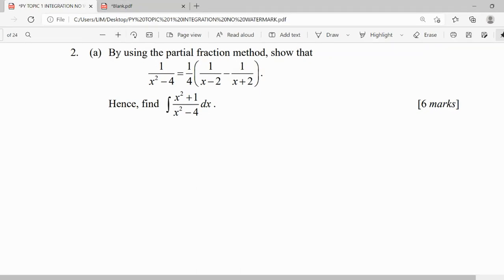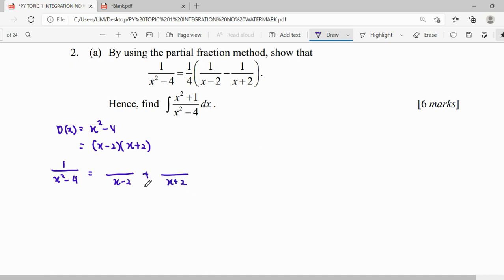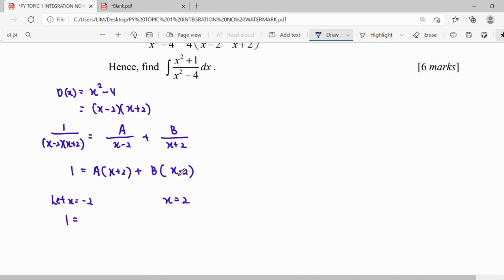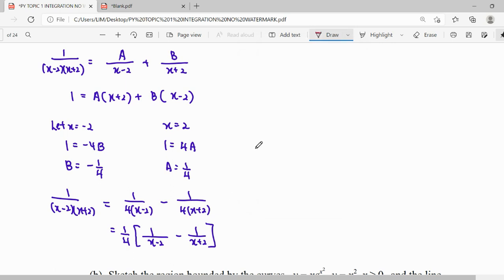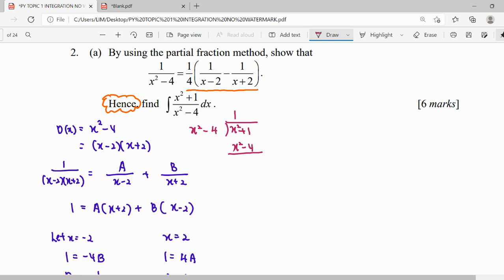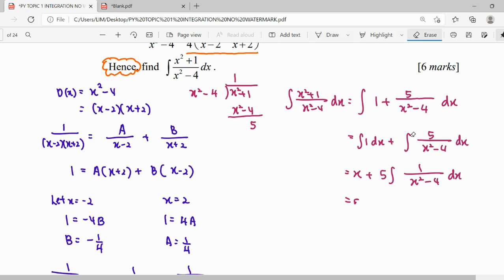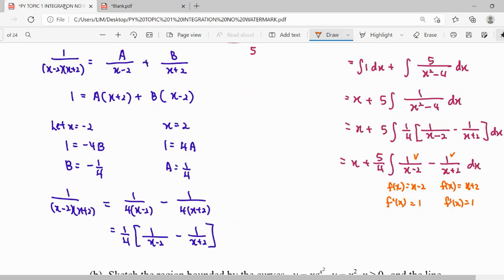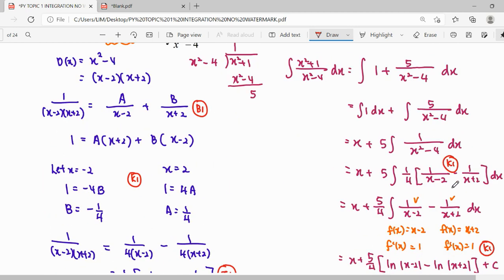PAST YEAR T2 Q2a 2008/2009 SM025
By using the partial fraction method, show that 1/x^2-4=1/4(1/x-2-1/x+2).
Hence, find the integral of x^2+.1/x^2-4.
[6 marks]